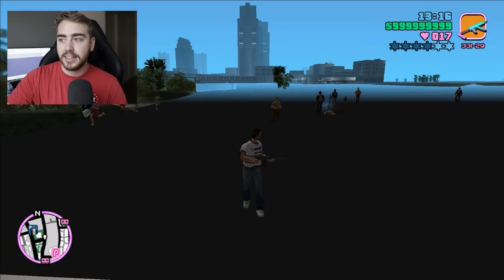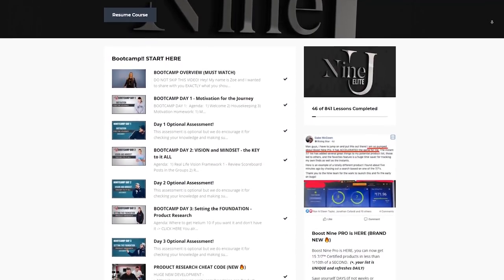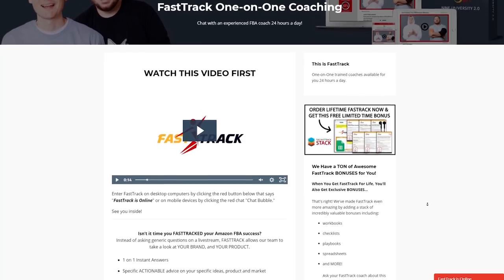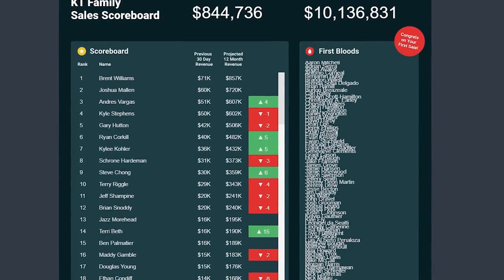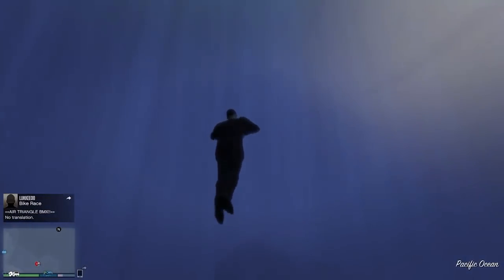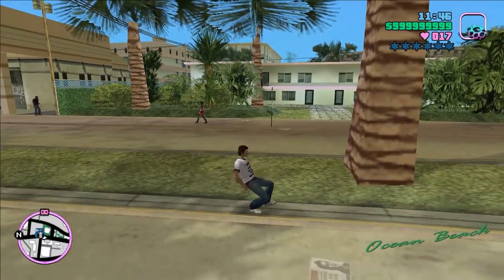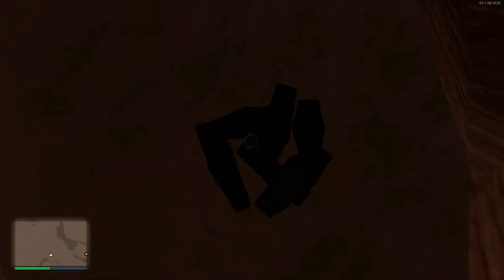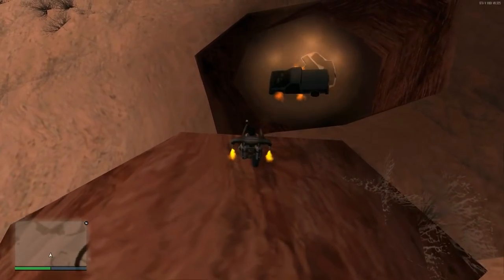9 GTA Easter Eggs & Secrets That EVERYONE Should Know (Nine University)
9 Most Popular GTA Easter Eggs & Secrets

Grand Theft Auto is filled to the brim with amazing Easter Eggs & Secrets in every game. This is one thing that Rockstar Games specializes in in all of their titles. Today I figured lets take a trip down memory lane and take a look back at someone of the most iconic GTA Easter Eggs & GTA Secrets of all time. From the GTA 5 Underwater UFO Easter Egg to the Literal Chocolate Easter Egg in Vice City. I've covered pretty much every GTA Easter Egg on the channel before but this time I just wanted to relive a bit of my childhood.